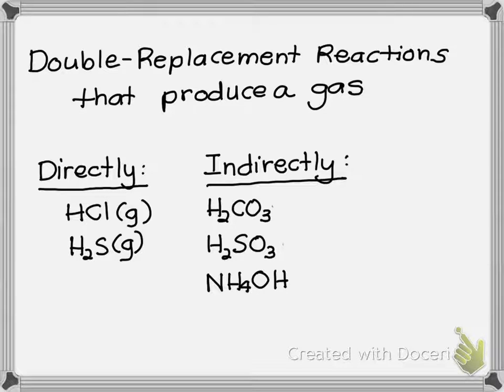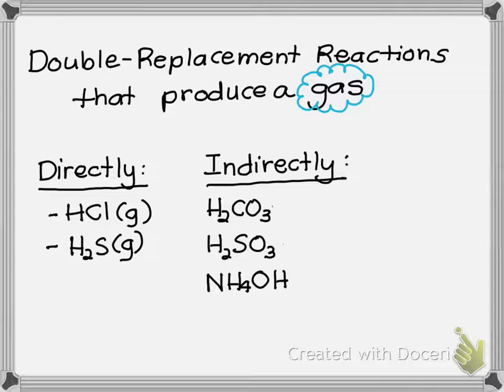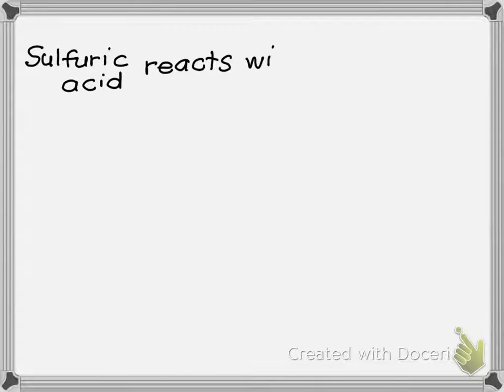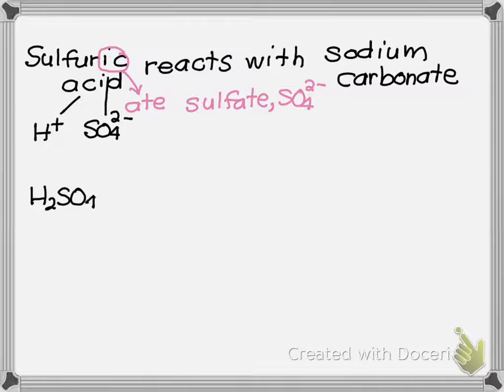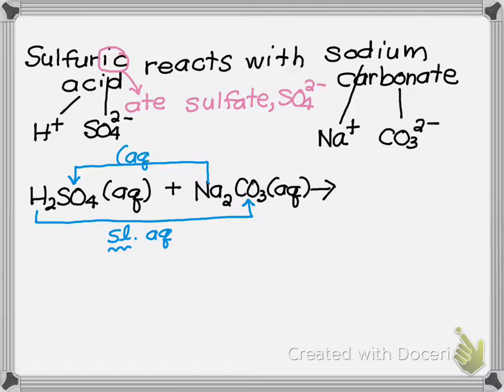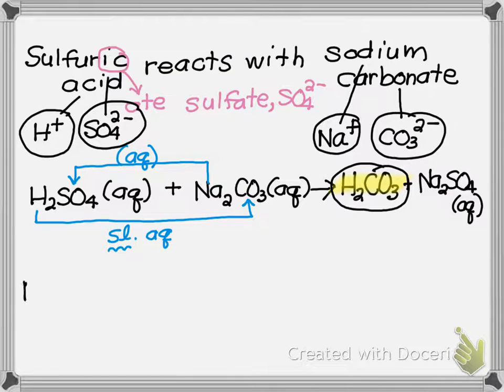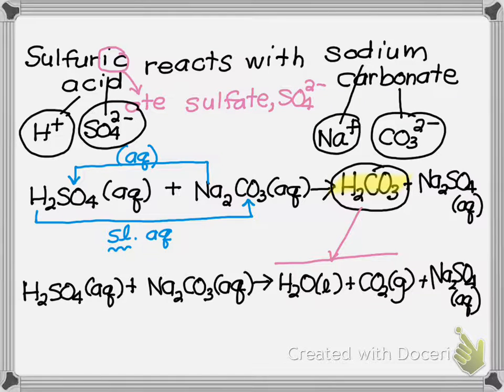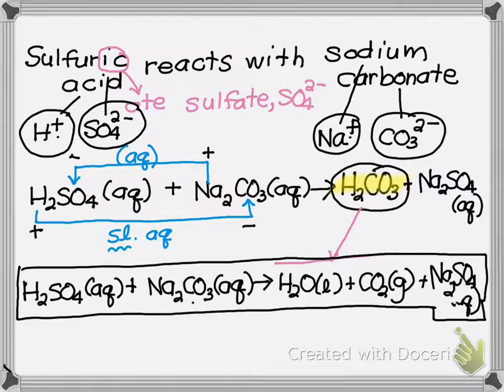Double Replacement Reactions that Form a Gas